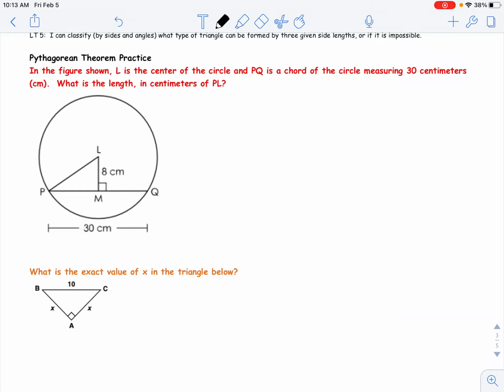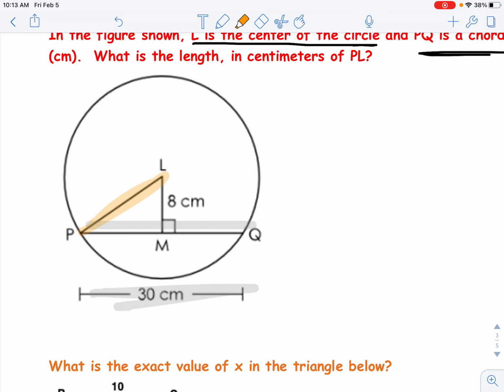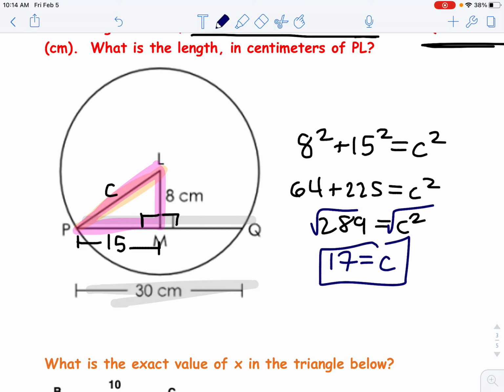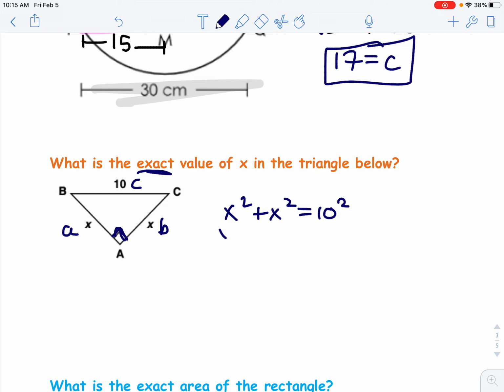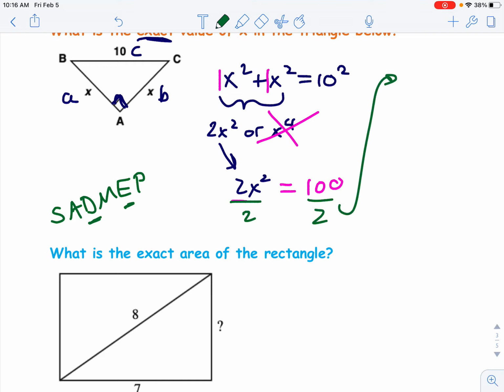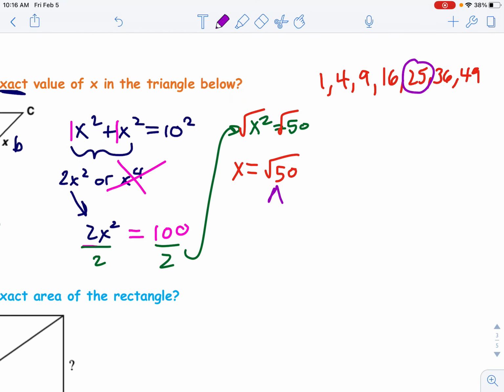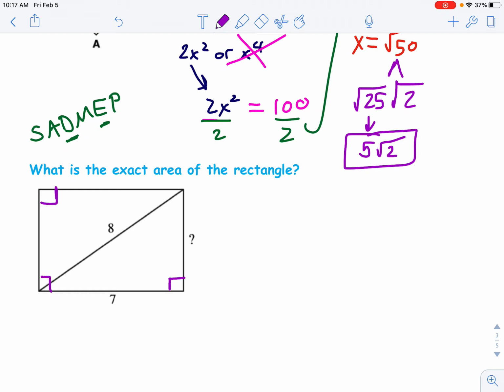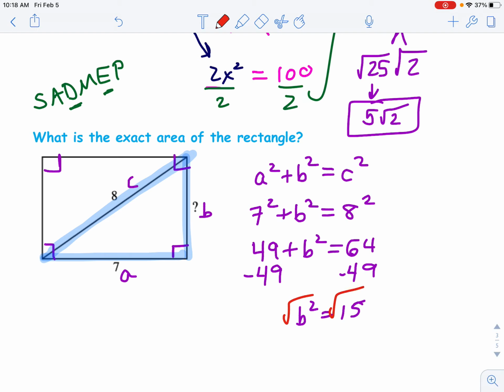7.2 LT 3-5 Pythagorean Theorem Phaze 2 Video 3